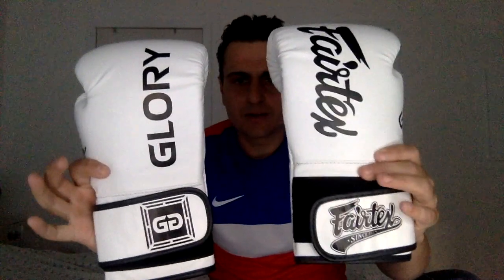Fairtex Glory boxing gloves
Fairtex glory boxing gloves kickboxing